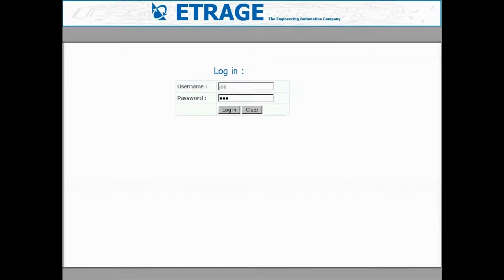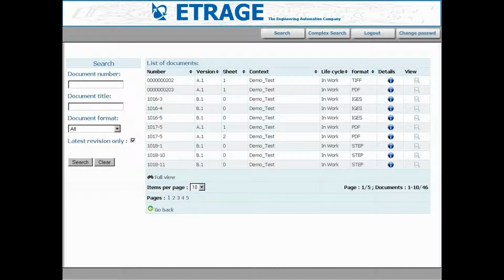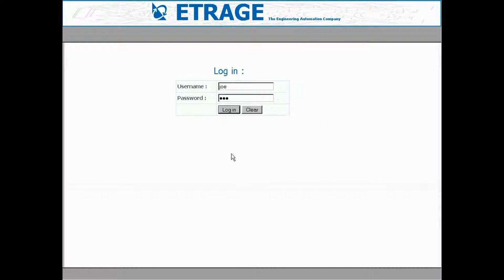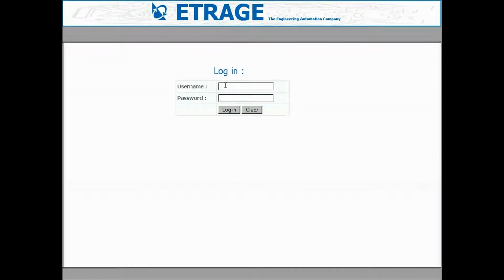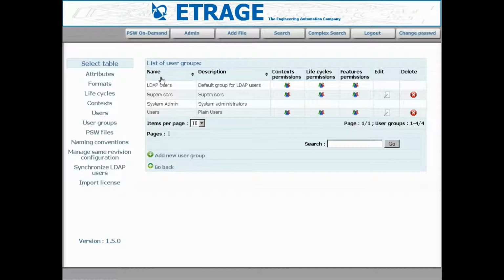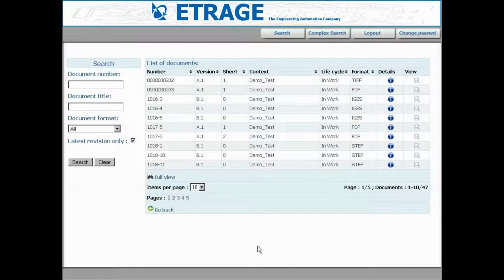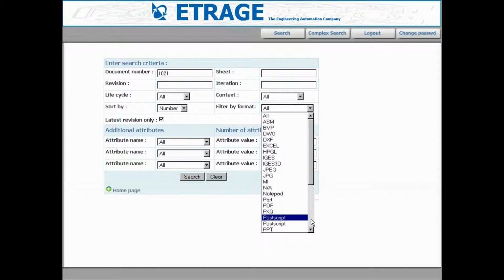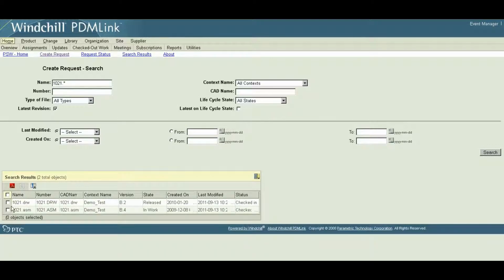Etrage Viewer Demonstration Video.avi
The Etrage Viewer is a Web based application for managing viewables stored in a Windows network directory and provides users secure access for searching and viewing of files such as but not limited to PDFs, TIFF, IGES and STEP files.